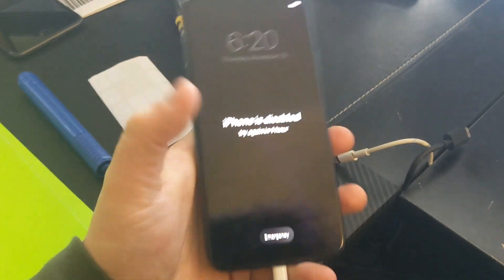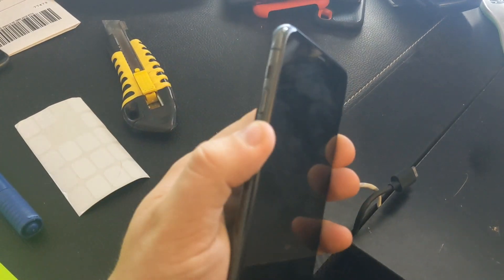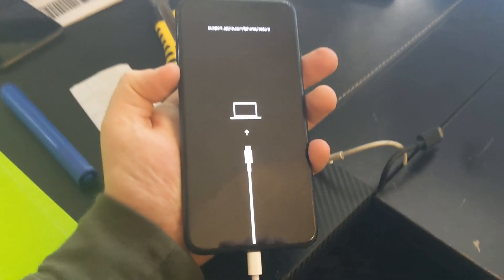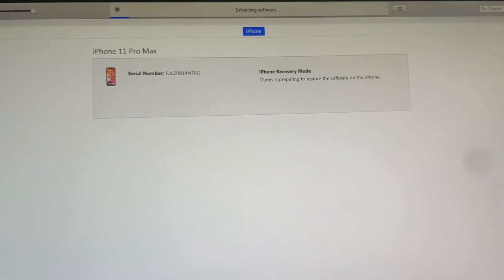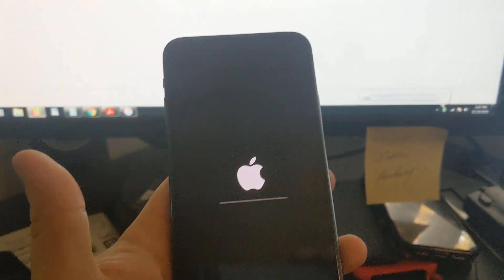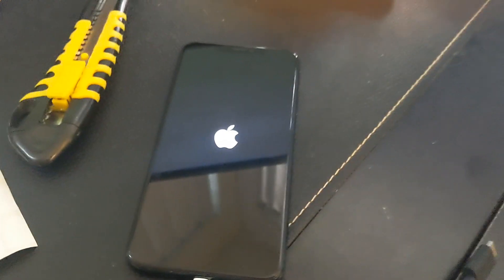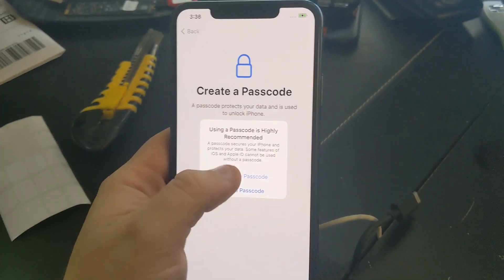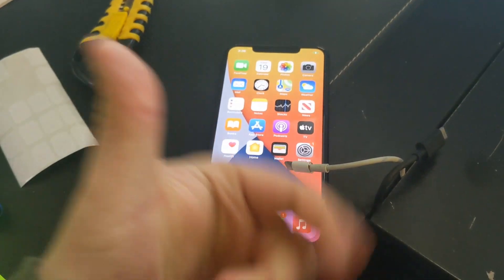iPhone 12 Pro Max reset forgot password, screen locked , disabled, passcode ...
PassFab link:
remove/bypass/unlock iPhone lock screen, Factory reset your iDevices without password or Apple ID, Remove Apple ID without ANY password or verification. Turn off screen time without passcode in minutes. Bypass Remote Management to get rid of other's supervision.